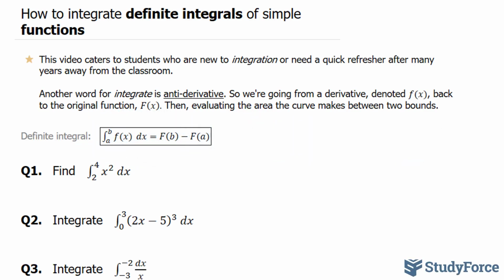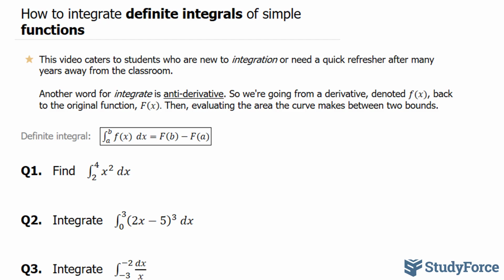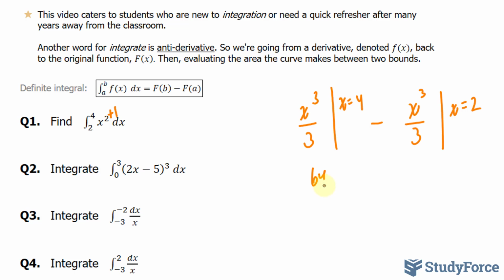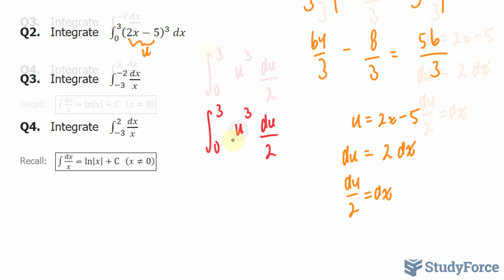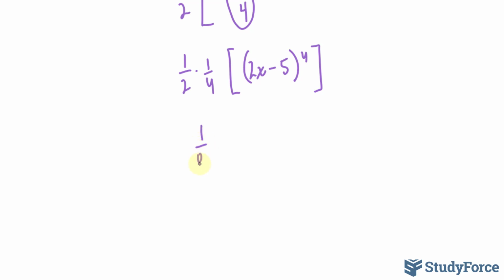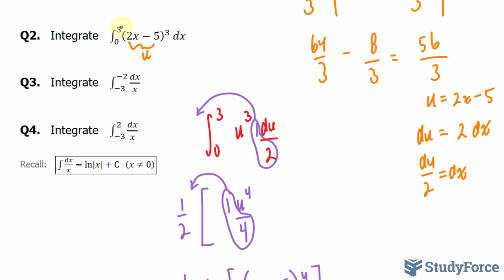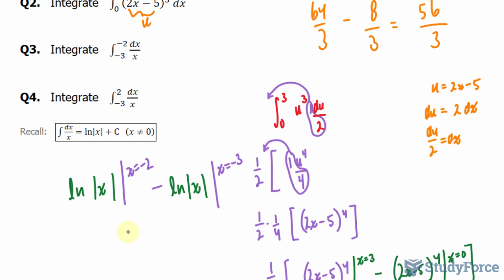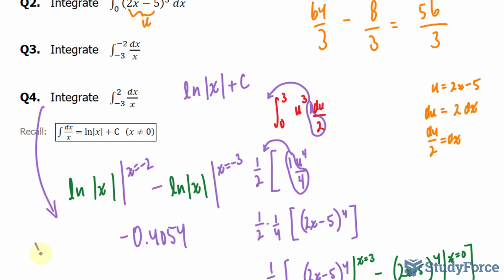📚 How to integrate definite integrals of simple functions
This video caters to students who are new to integration or need a quick refresher after many years away from the classroom.

Another word for integrate is anti-derivative. So we're going from a derivative, denoted f(x), back to the original function, F(x). Then, evaluating the area the curve makes between two bounds.

Definite integral:   (∫24_a^b▒〖f(x)〗  dx=F(b)−F(a))

Q1.   Find   ∫1_2^4▒〖x^2  dx〗

Q2.   Integrate   ∫1_0^3▒〖(2x−5)^3  dx〗

Q3.   Integrate   ∫1_(−3)^(−2)▒dx/x

Q4.   Integrate   ∫1_(−3)^2▒dx/x

Recall:   (∫1▒〖dx/x=ln⁡〖|x|+C   (x≠0)〗 〗)